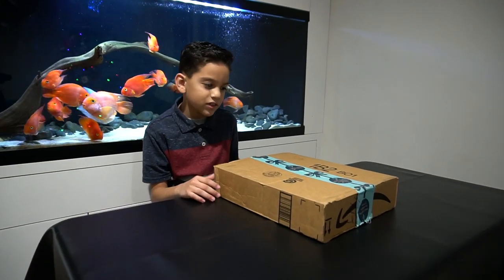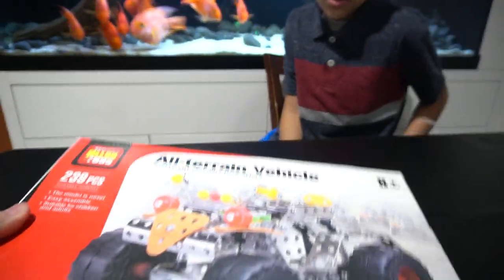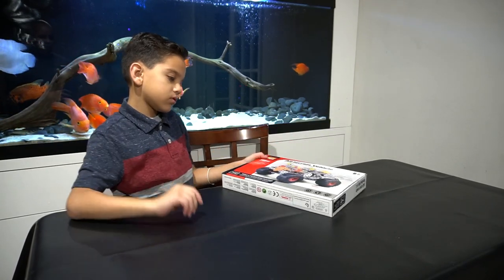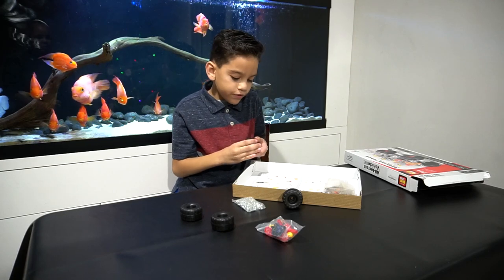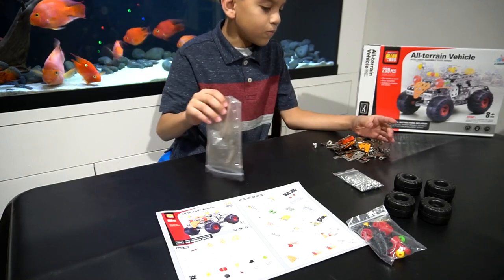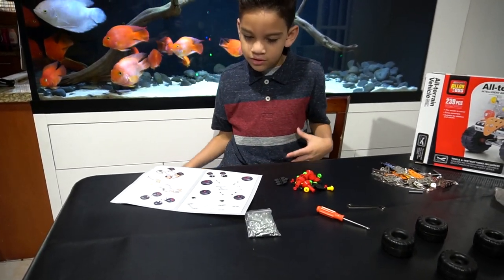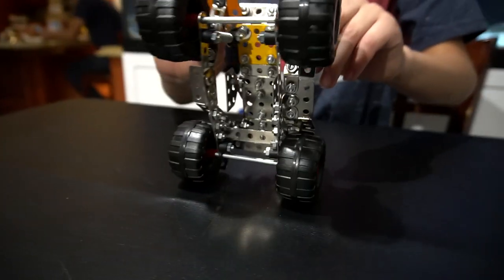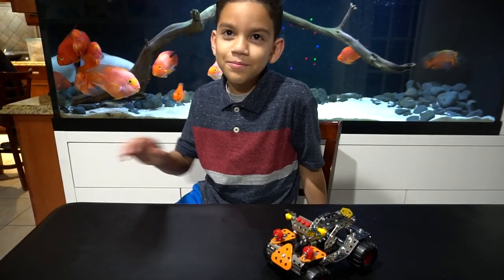BECKO All Terrain Vehicle Build Set Toy Review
The people at Becko sent me out this amazing build set of a quad bike all terrain vehicle. Super fun to build with my brother and dad, definitely recommend to anyone thatch into crafty builds. Unfortunately Becko has sold out on this particular model but are offering similar ones like it in the link below on amazon.